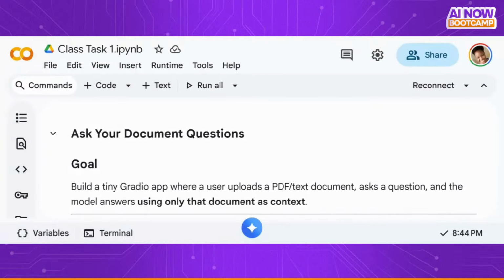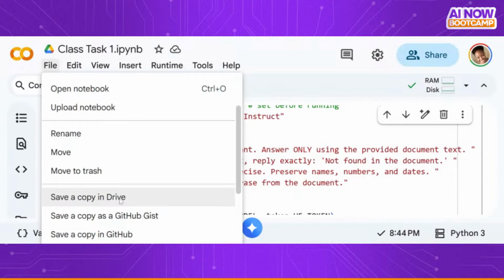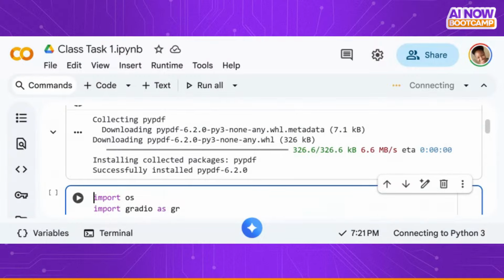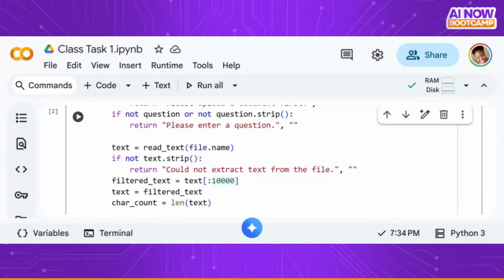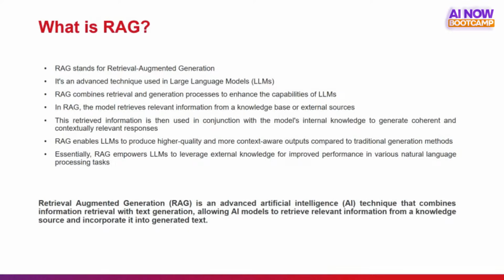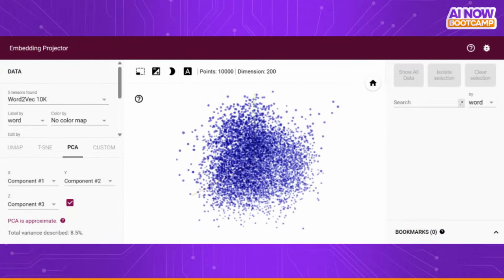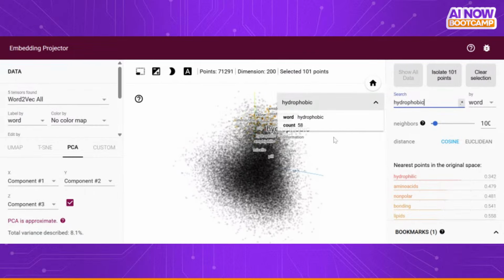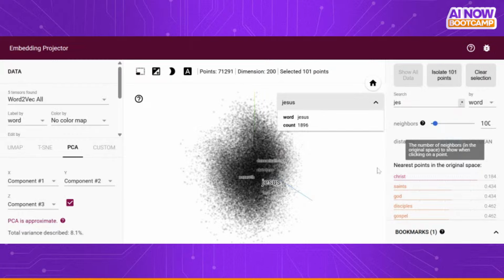AINOW BOOTCAMP || GENERATIVE AI: RETRIEVAL AUGMENTED GENERATION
Unlock the power of Retrieval-Augmented Generation (RAG) in this hands-on session! Learn how to combine generative AI models with external knowledge sources to create more accurate, context-aware, and intelligent responses. We’ll cover the key concepts, workflows, and practical applications, showing you how to enhance question-answering systems, chatbots, and other AI-powered solutions.

Whether you’re looking to level up your AI skills or explore real-world use cases, this class is your gateway to mastering RAG.